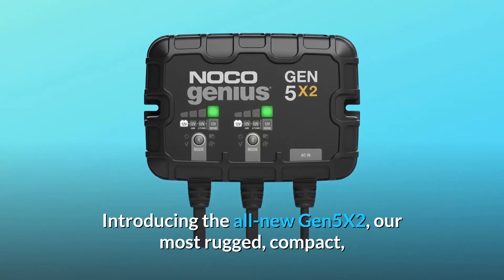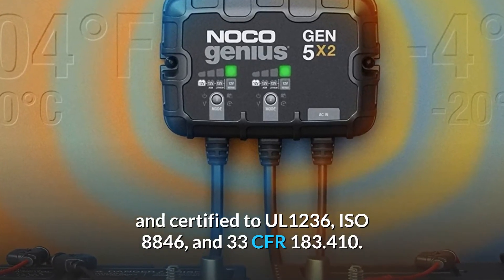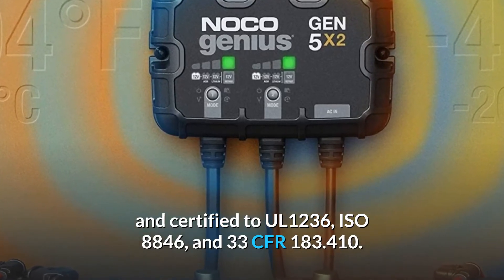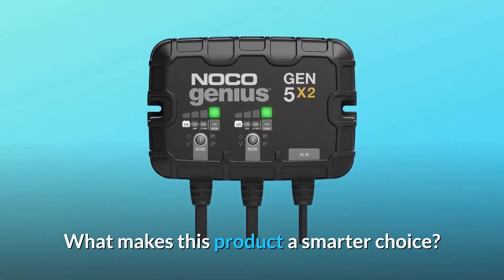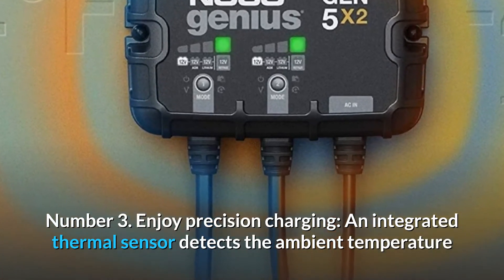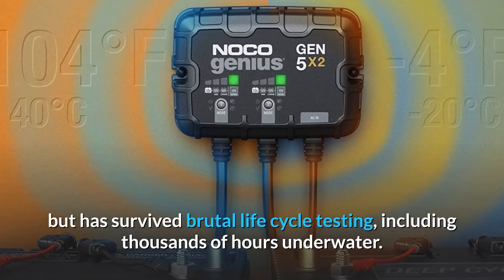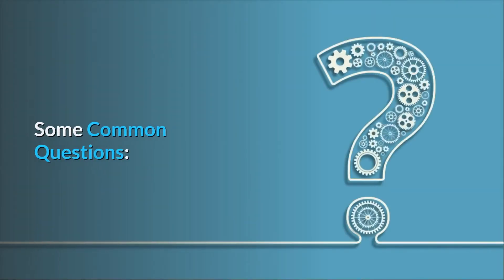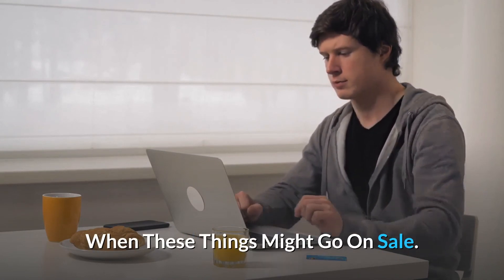NOCO Genius GEN5X2, 2-Bank, 10-Amp (5-Amp Per Bank) Fully-Automatic Smart Marine Charger Review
The GEN5X2 is the most durable, small, and powerful onboard marine battery charger we've ever created. The GEN5X2 is capable of charging and maintaining up to two (2) 12-volt lead-acid and lithium-ion batteries, such as flooded, gel, AGM, and deep-cycle batteries. Each 12-volt battery bank can provide up to 5-amps of pure charging power while also serving as a battery maintainer and desulfator. A GEN5X2 10-Amp 2-Bank Waterproof Onboard Marine Battery Chargers (120-240VAC), Self-Tapping Mounting Screws, User Guide, and 3-Year Warranty are included, and the chargers are certified to UL1236, ISO 8846, and 33 CFR 183.410.

Number one: A two-bank onboard battery charger rated at 10-amps – 5-amps each bank – for 12-volt batteries such as marine, boat, starting, and deep-cycle batteries.

Number 2. Charging modes: Charge and operate each battery bank independently with various charging modes for all kinds of lead-acid and lithium-ion batteries, including 12V, 12V AGM, 12V Lithium, and 12V Repair Mode.

Number three, enjoy precise charging: An inbuilt thermal sensor measures ambient temperature and adjusts the charge to avoid overcharging in hot areas and undercharging in cold climates.

Number 4: Charges dead batteries with a voltage as low as 1 volt. Alternatively, you may use the all-new force mode to take over and manually begin charging dead batteries down to zero volts.

Number 5. Simplified mounting: With an integrated anti-vibration backing to isolate shock, vibration, and noise, a simplified mounting mechanism enables for fast and simple instals in any orientation - even upside-down.

Number 6 is a water-resistant design: An onboard battery charger that is totally sealed and waterproof, with an ingress protection certification of IP68. It has also been subjected to rigorous life cycle testing, including thousands of hours underwater.

What's in the box, number seven: GEN5X2 10-amp 2-bank waterproof onboard marine battery chargers (120-240VAC) come with 72-inch (182cm) DC cables with 3/8-inch (M10) eyelets, 72-inch (182cm) Type-B AC cable, (2) self-tapping mounting screws, user instructions, and 3-year guarantee.

Introducing the all-new GEN5X2: It's like our GENM2, but better. It's 27% smaller and has 43% more power than the previous model. It's one of the most reliable onboard marine battery chargers we've ever produced.

Frequently Asked Questions:

First and foremost, are there any fast connectors available for this model?
No, the answer is no.

Question #2: Is it possible to charge a 6 volt battery with this?

Question #3: I have 24 bolts hooked into two 12 volt trolling motors. Is it necessary to unhook the crossover wire before charging? Do you use a cross over to connect it?
Each 12V battery should be connected to its own charging bank, according to the manufacturer's instructions. It is not necessary to detach the batteries from one another.

Searches related to NOCO Genius GEN5X2, 2-Bank, 10-Amp (5-Amp Per Bank) Fully-Automatic Smart Marine Charger Review

NOCO Genius GEN5X2 2-Bank 10-Amp (5-Amp Per Bank) Fully-Automatic Smart Marine Charger